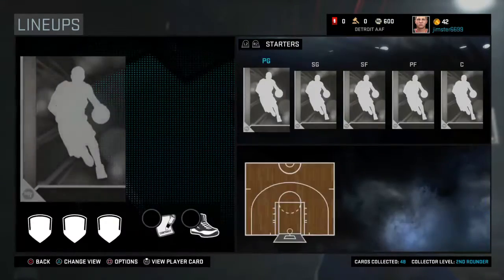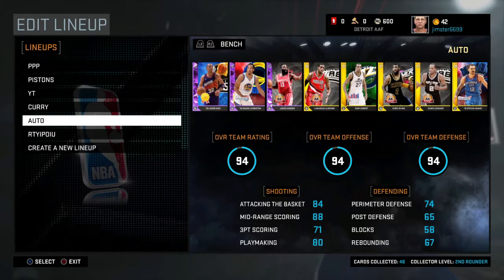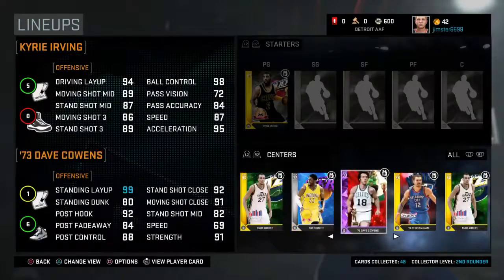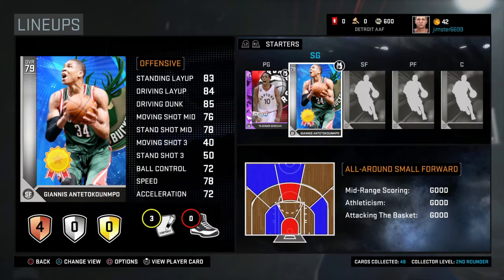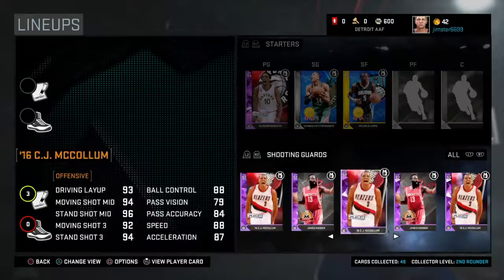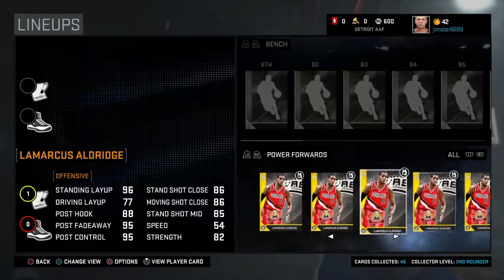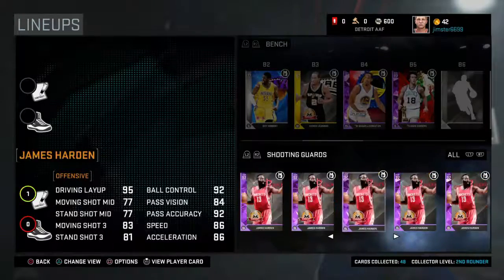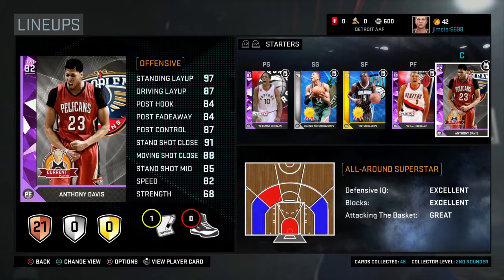Nba2k16 Random club challange part1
hope you enjoyed the video now please check out these things below!

If you like this kind of content i do tons of other stuff just like this!

NBA2k16

NBA
NBA2k16 tips and tricks
tips
tricks